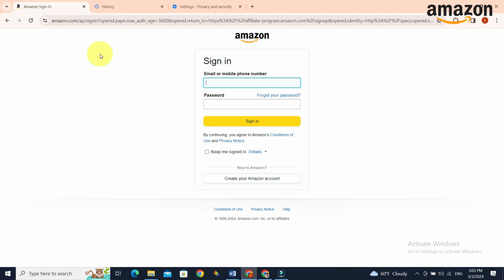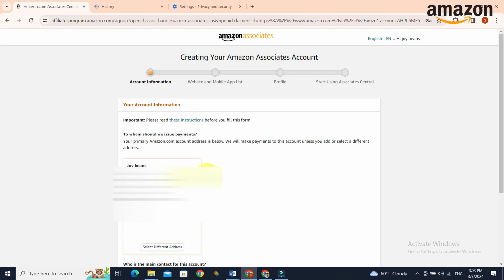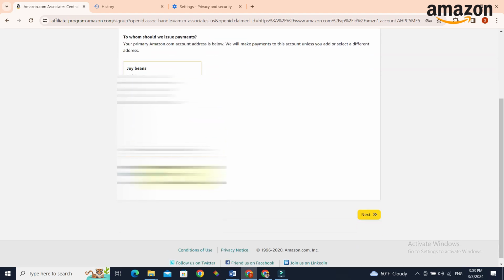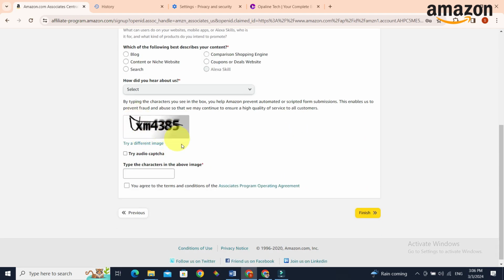How to Become an Affiliate in Amazon 2024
Unlock the gateway to earning potential with this video on "How to Become an Affiliate in Amazon." Dive into the world of affiliate marketing as we demystify the process of joining Amazon's Affiliate Program. Discover the key insights and essential information you need to kickstart your journey toward earning commissions by promoting products on the world's largest online marketplace. Maximize your online presence and turn your passion into profit with our quick guide to becoming an Amazon Affiliate. Tune in now and open the door to a new stream of income!